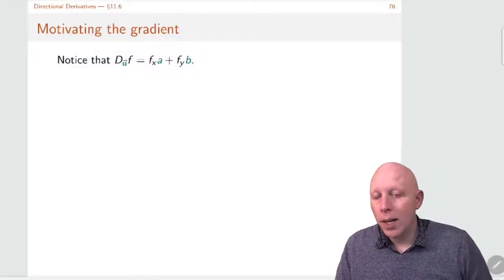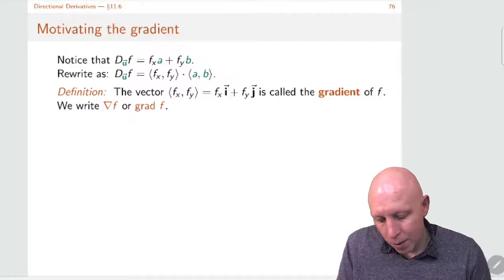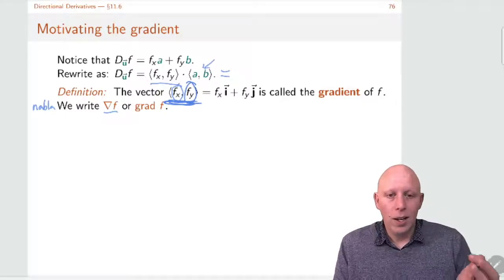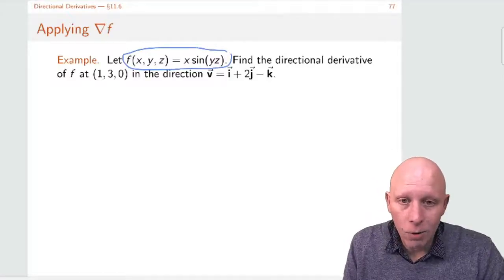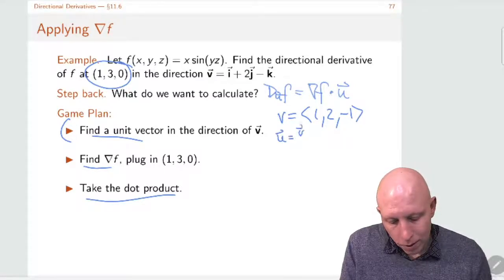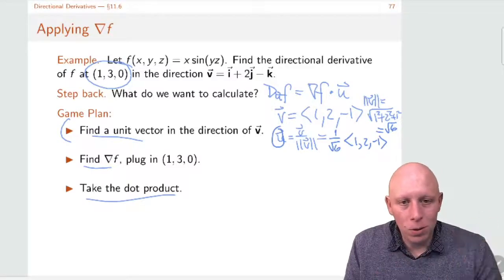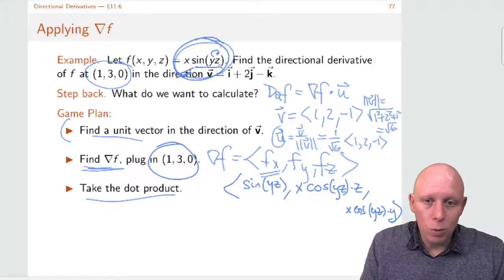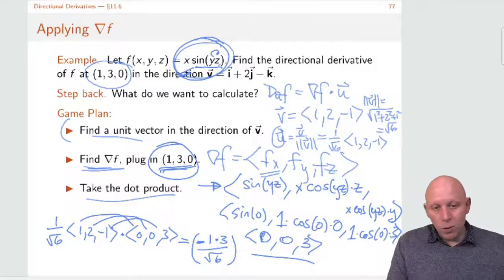Multivariable Calculus - Ch 11.6 - The Gradient Vector and the Directional Derivative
MATH 201: Multivariable Calculus at Queens College, Spring 2021.

We are following Stewart's Essential Calculus.